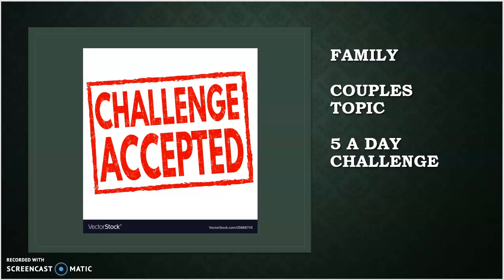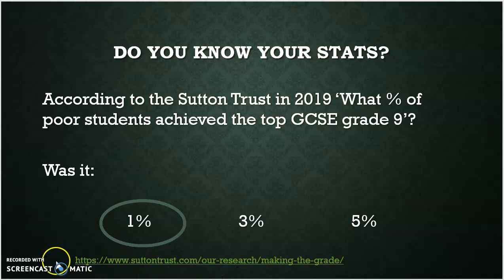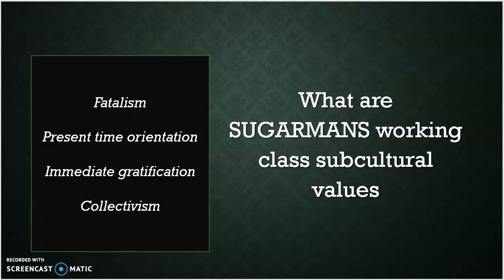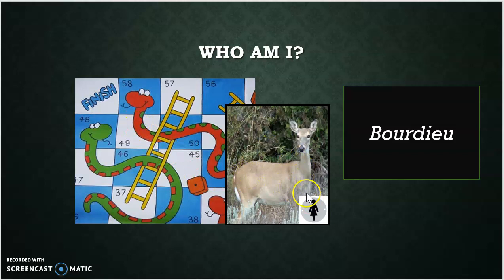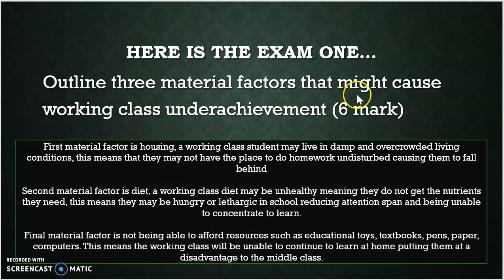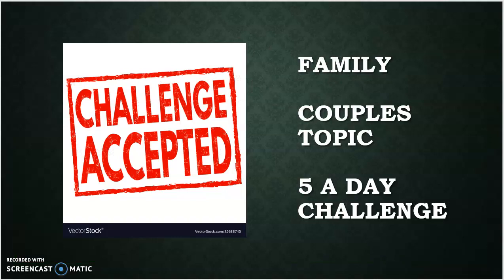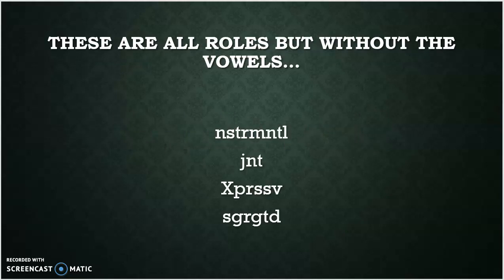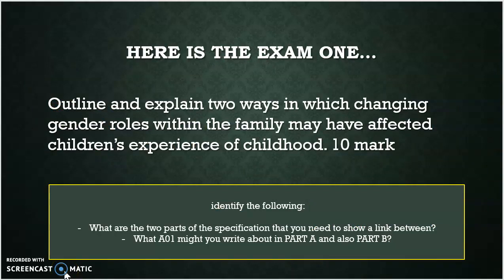A* Sociology - 5 a day challenge 2 Couples - 26th March 2020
Stay Sociologically healthy by getting your 5-A-DAY

5 questions and answers will be in tomorrows video.

Enjoy - Kate :-)